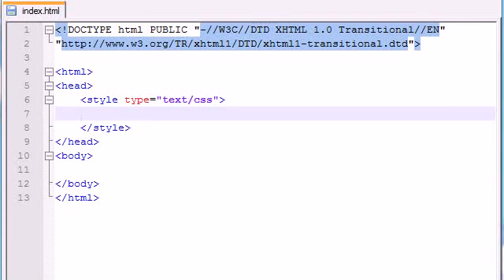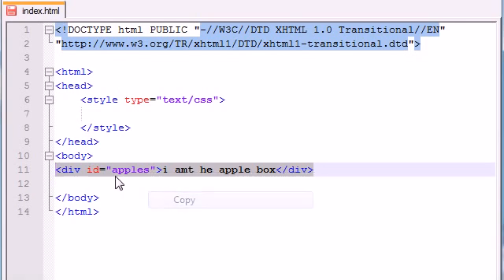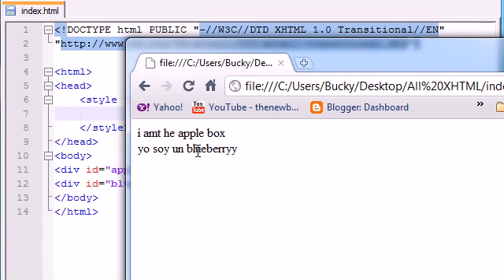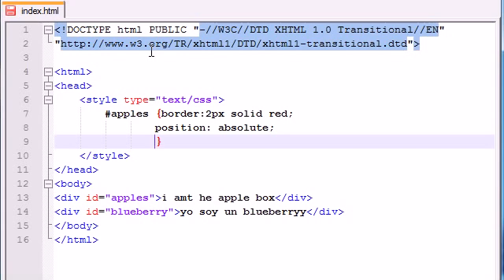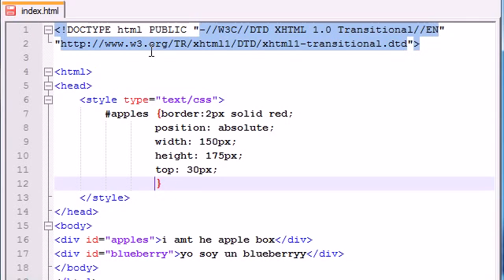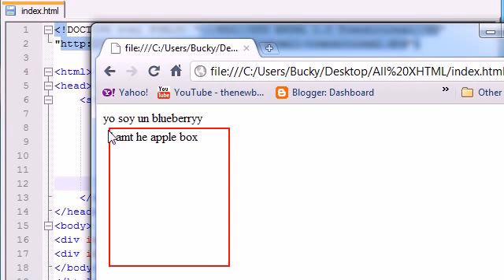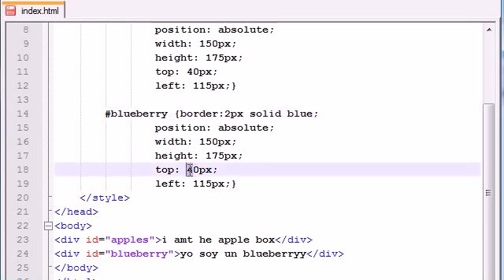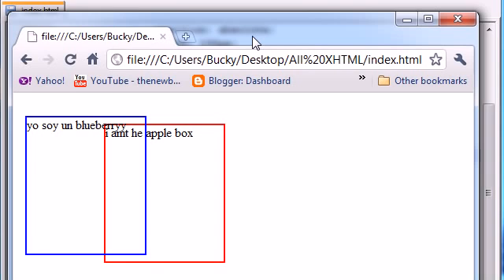XHTML and CSS Tutorial 36 Absolute Positioning